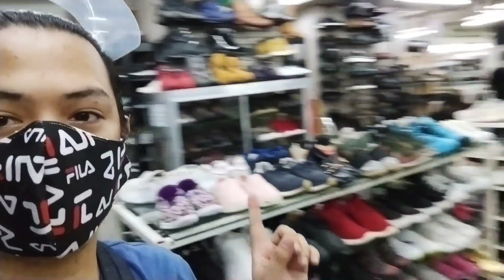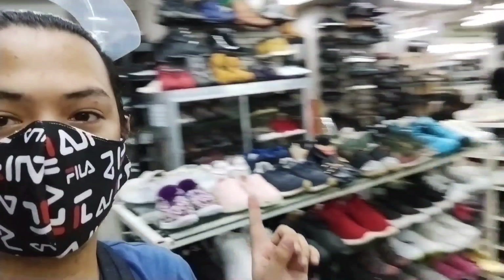UKAY UKAY SHOES BILTOMS CLOTHING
STORE LOCATION: 301 Buendia Ave